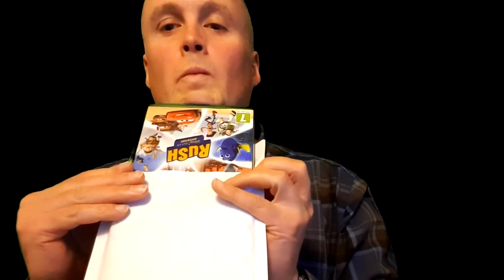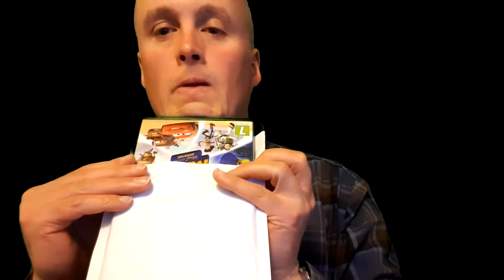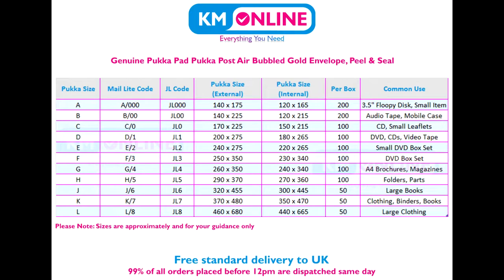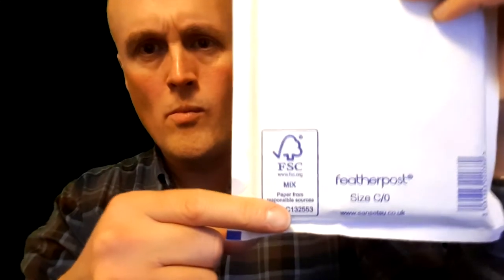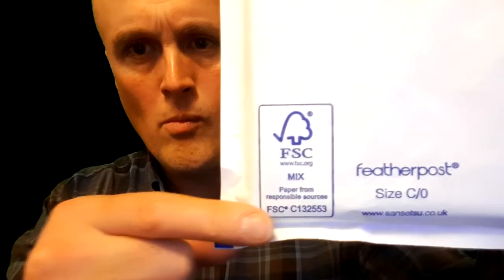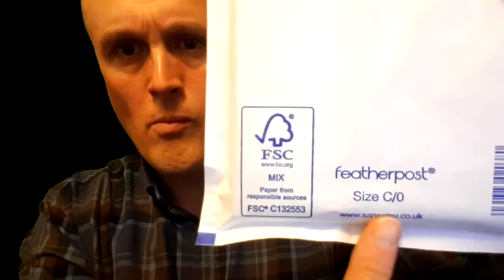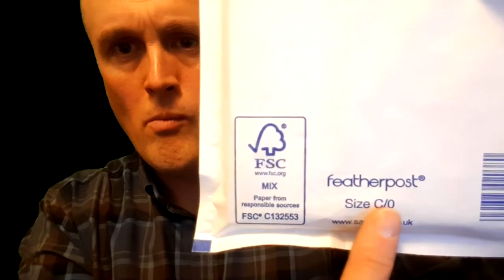Right size bubble post jiffy envelope? (Video Games, Blue Rays, DVDs) + SAVE MONEY!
Every wanted to sell your old video games, DVDs or Blue Ray but got ripped off because you didn't know what size  bubble post envelope to buy? Well, watch this to find out! + bubble post savings tips.  Also, testing out some new editing techniques in this video.

MY GEAR:

» Mic: Blue Yeti US
» Mic: Blue Yeti UK
» Headset: Steel Series Arctis 7 wireless US
» Headset: Steel Series Arctis 7 wireless UK
» Monitor: Acer 24" Predator ► GN246HL
» Monitor: Acer 24" Predator ► US GN246HL (GSync Version for US)
» Monitor: Acer 24" Predator ► UK GN246HL

Transcript for translation volunteers:

So,  I got a little annoyed the other day when I couldn’t find a video on YouTube that ‘ed tell me the right size a Bubble wrap envelope to use on DVDs and Video games and stuff. So, I thought I’d plug that hole n make this video to tell you perfect size for posting DVDs and Video Games when ya selling stuff online.

If you stay to the end I’ll tell you some awesome tips to save money when buying these envelopes.

As you can see the width fit is a little snug for xbox games but DVDs should fit a little easier as they are slimmer but slightly taller. Also, blue rays are pretty much the same size as Xbox games and PS4 games.  Box set and doubles won’t fit in these so don’t try. These envelopes are 170mm Wide x 225mm tall Metric or 6.69 inches wide by 8.86 inches tall.  The size of these is C/0 which the size guide does say is a size too small and they are snug, so if you are worried get the next size up which is D/1.  I’ll leave the size guide in the description for you.

So, If this video added value to your day, please also consider adding value to mine by using my affiliate link in the description to purchase your very own bubble post envelopes.  I’ll also get a small kick back from Amazon if you do.
Feel free to chat about you experiences with these in the comments, you never know you could help someone in need.  Or tell me if I got anything wrong, I love to hear my mistakes. Go easy on me.
If you liked this video click the like button, if not click the other.

Oh, I also forgot, to save money when buying these, don’t buy from the post office or shops, you’ll only get ripped off.  Buy online and in bulk and you’ll save some serious DOLLAR, like seriously save money, like 80% per envelope!